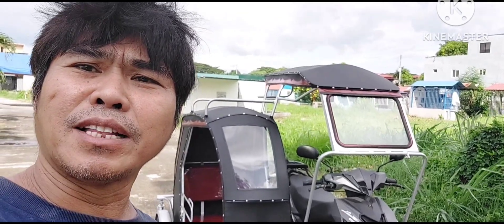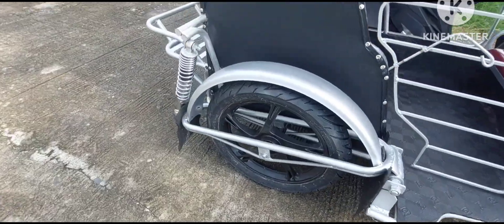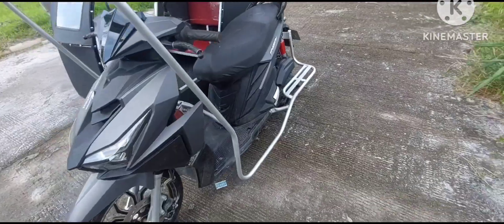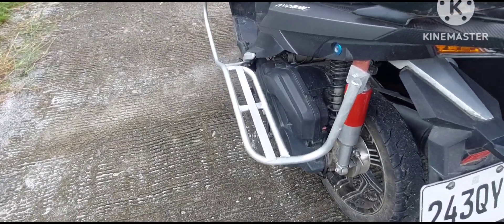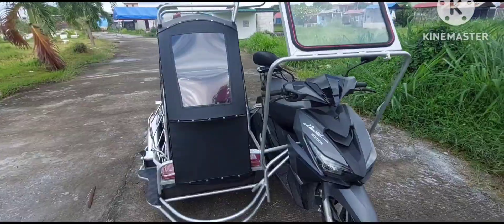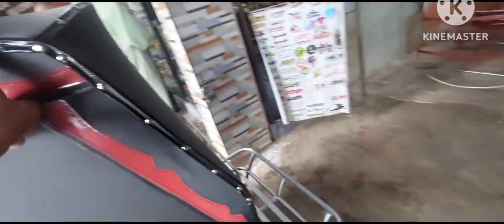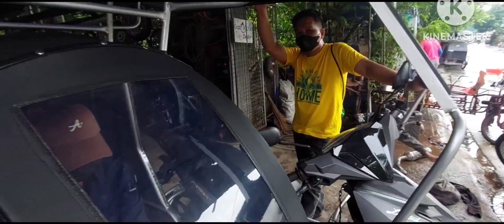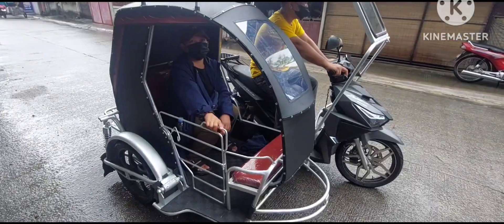Rusi Passion 125 w, Sidecar na Magaan,Maganda at Matibay at pwede sa Lahat ng klase ng Motor!👍✅️